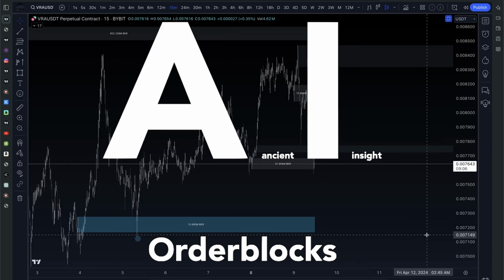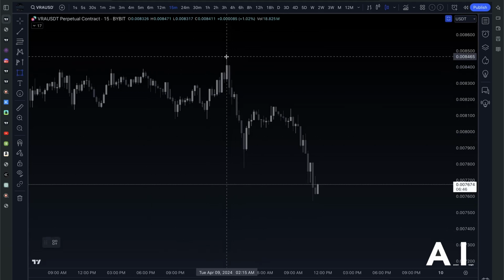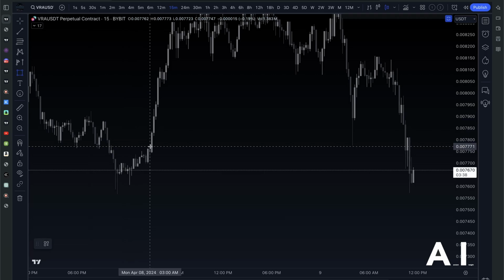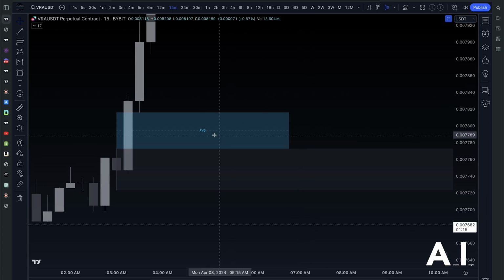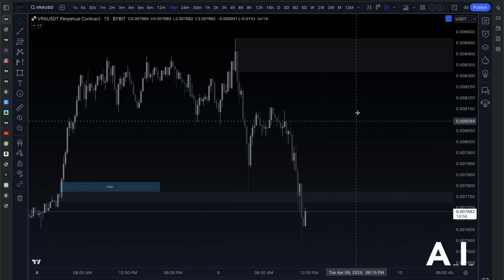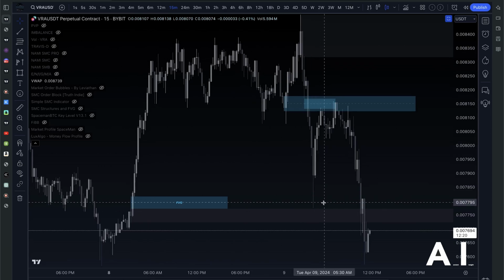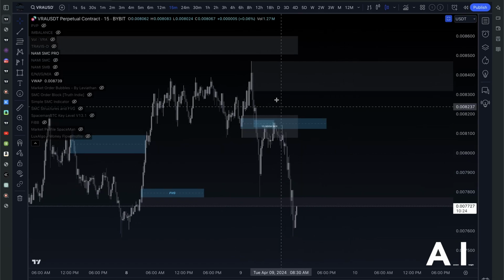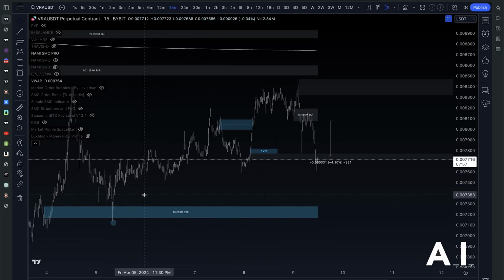Orderblocks: Tradingview Tools and Settings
Orderblocks and Breakerblocks 101 and the settings I mostly use for an effective clean chart.